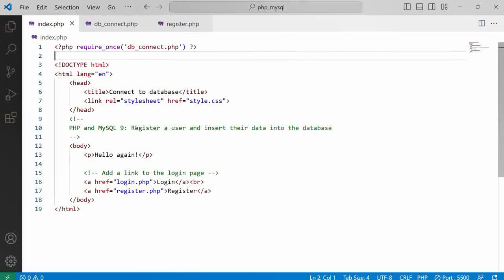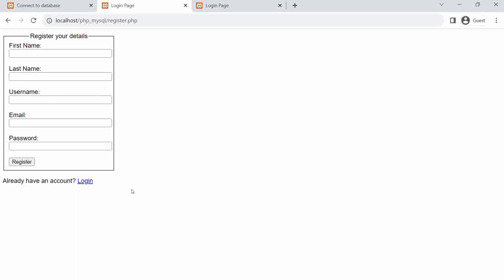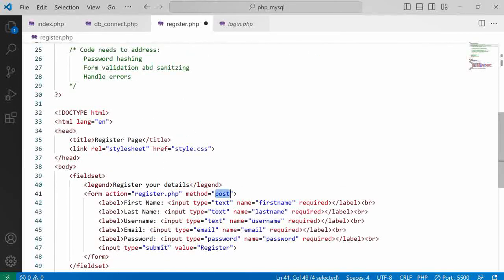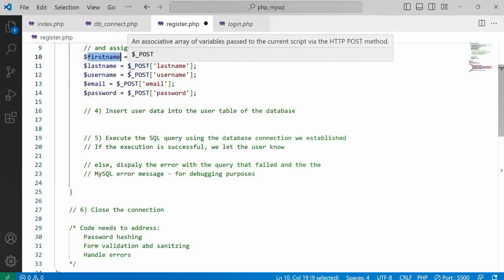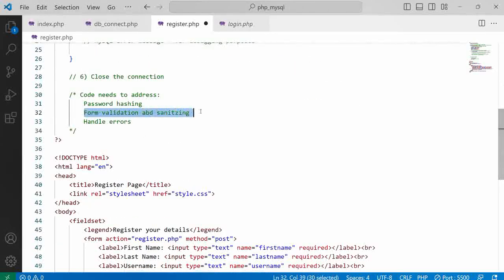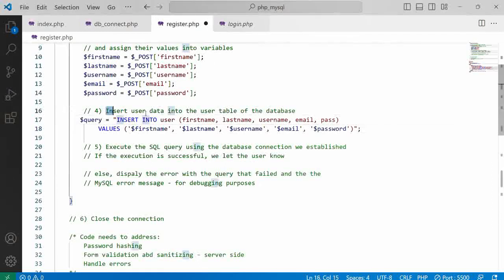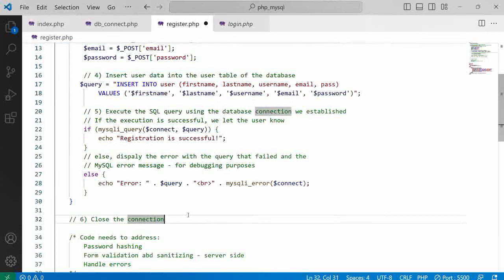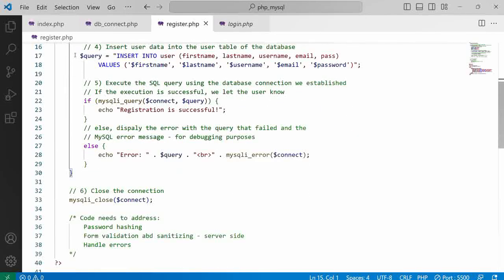PHP and MySQL 10: Register a user and insert their data into the database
Insert a record into a MySQL database.